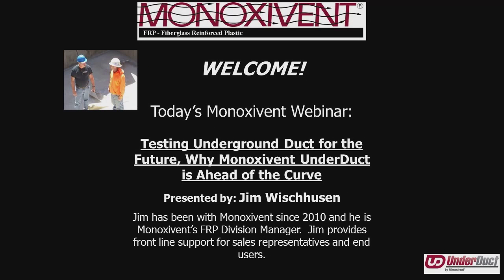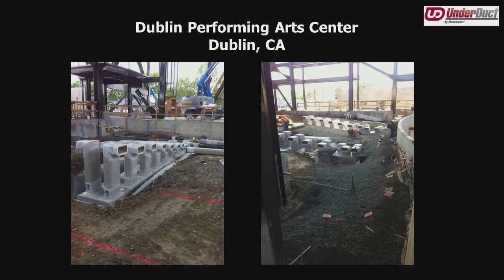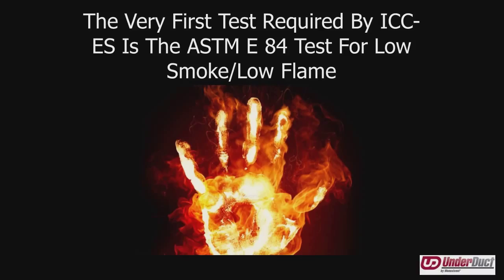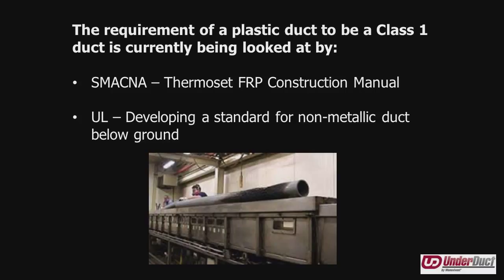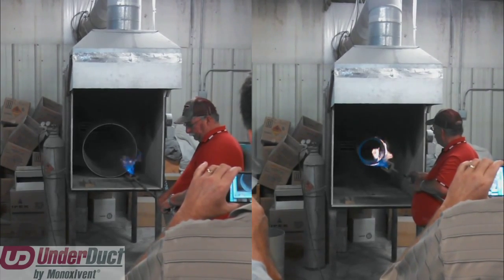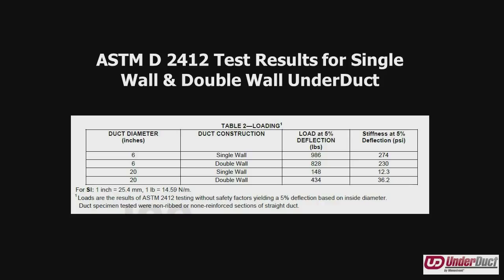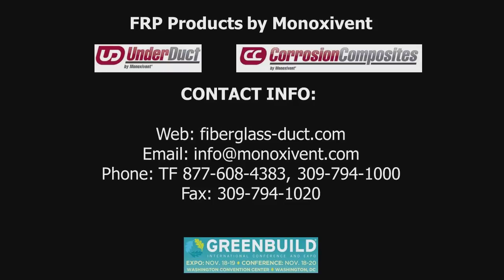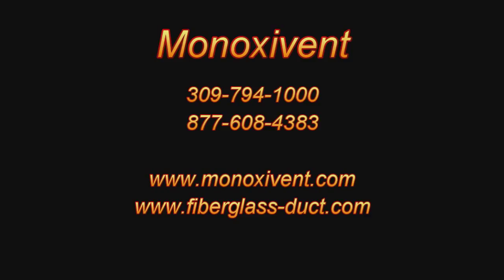Testing Underground Duct for the Future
Monoxivent's FRP Division Manager Jim Wischhusen holds a webinar regarding the International Code Council's underground testing program and how UnderDuct met or exceeded all requirements to become ICC listed.